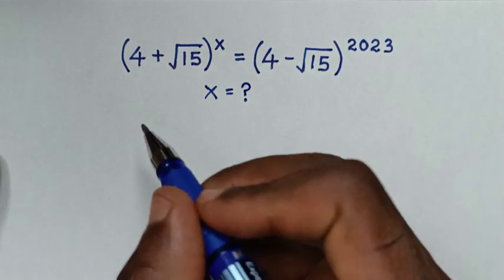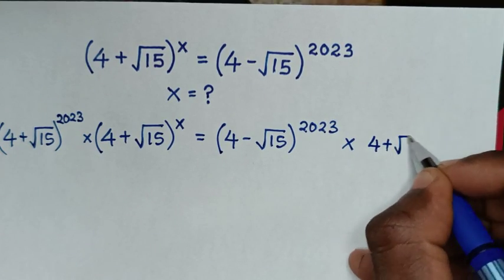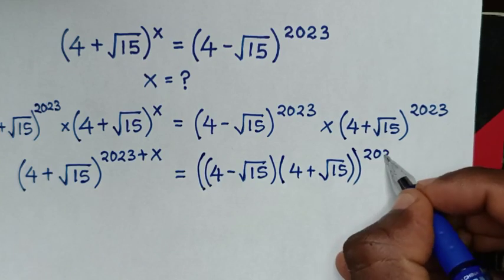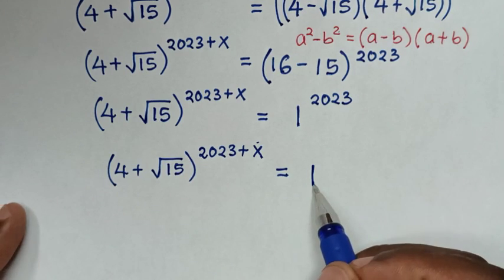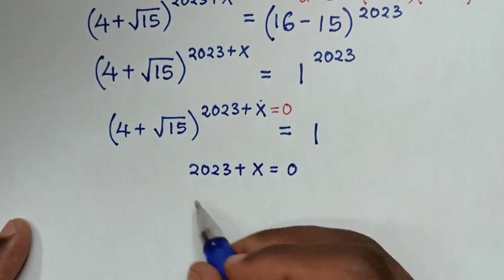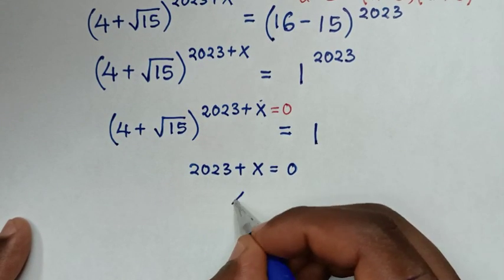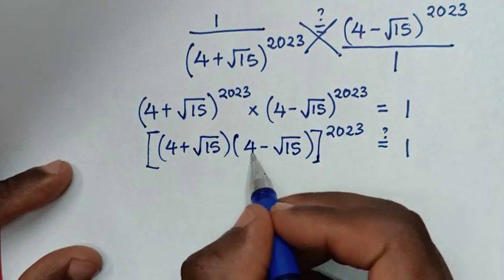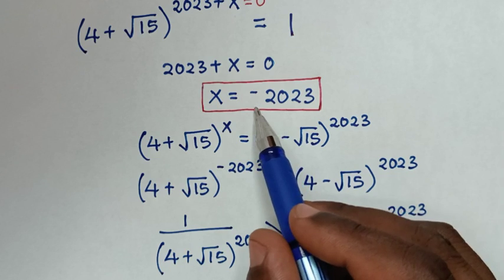A Nice Exponential Math Olympiad Problem